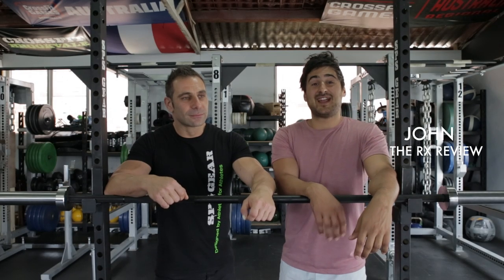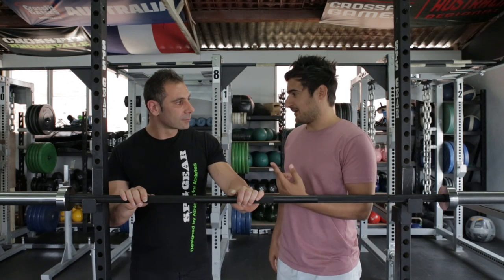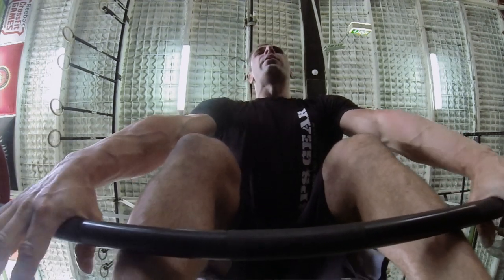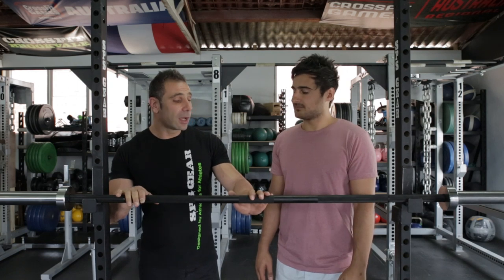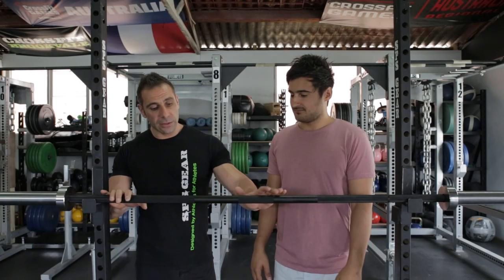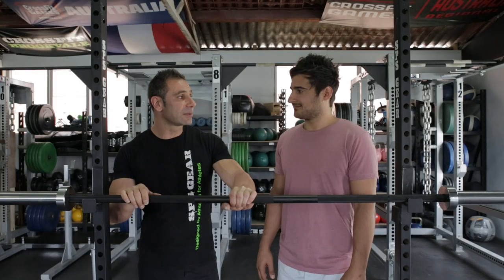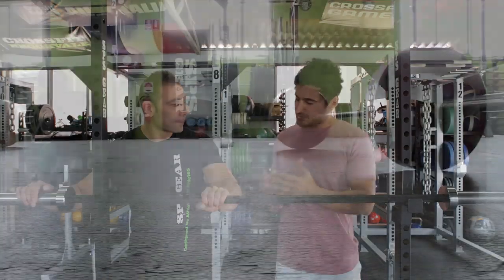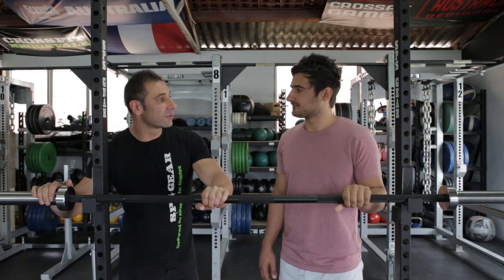Buyers Advice: Tips on Purchasing an Olympic Barbell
John catches up with Bass from SPS Gear to find out some basic tips when purchasing an Olympic barbell.
In the video above, Bass talks about three things we should all look out for before making a purchase, which include, price, the bar, the ends and finally, the coating. He also talks about things like warranty, the knurling of the bar and what you might expect to see in some of the cheaper Olympic bars on the market.
If you're currently searching for a bar for use at home, or a CrossFit affiliate owner looking to deck out your own gym with a number or Olympic bars, make sure you check out the video to ensure you don't make a regrettable purchase!